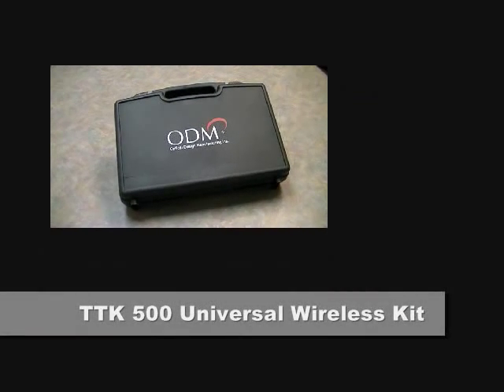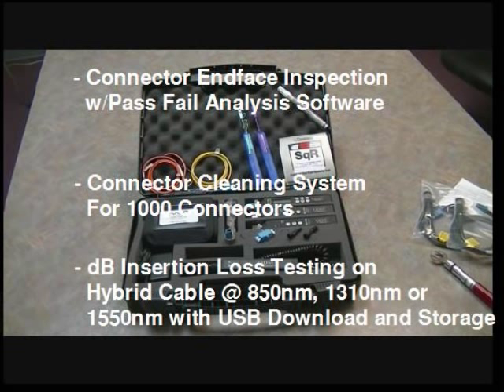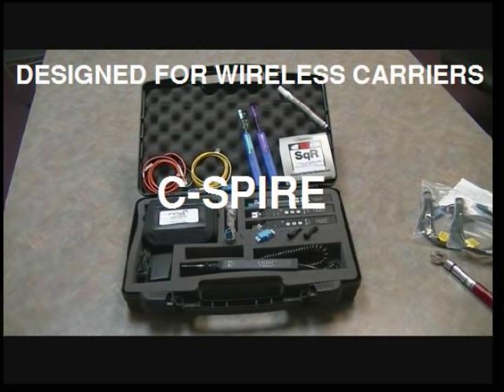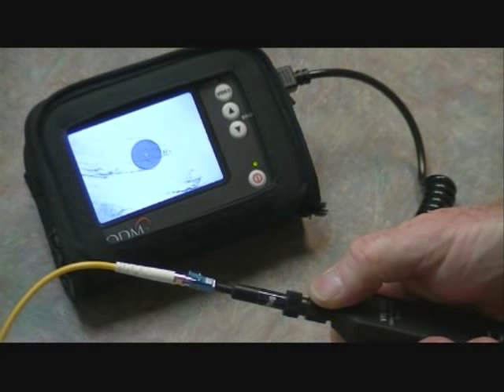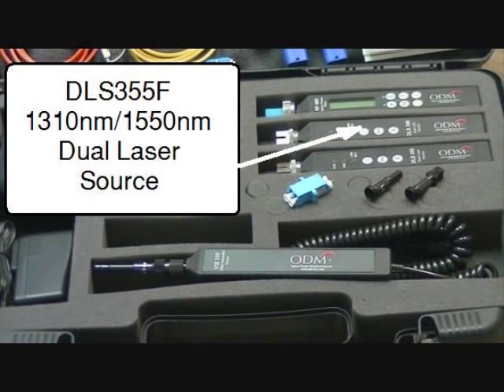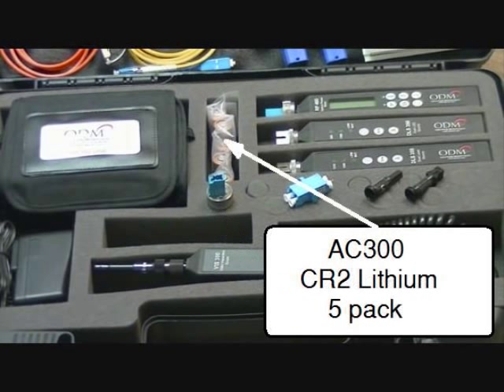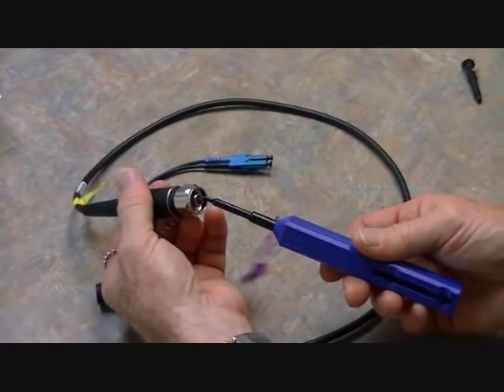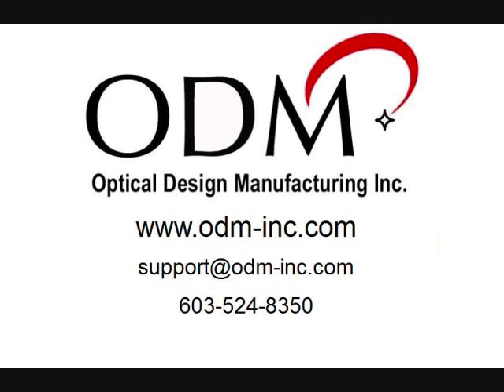ODM TTK-500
TTK-500 Fiber Optic Test Kit